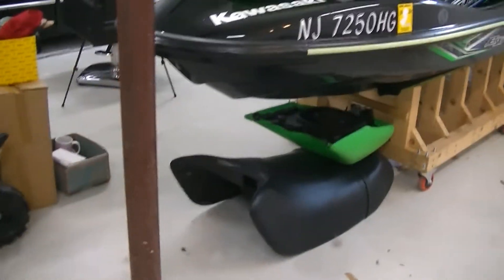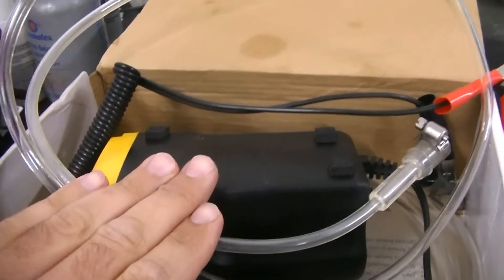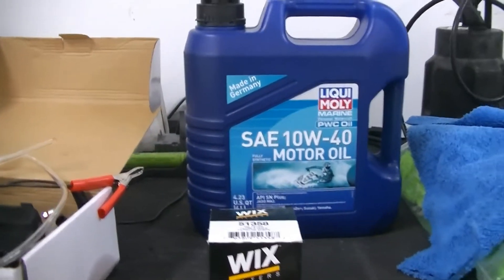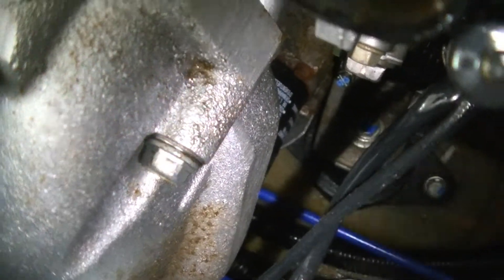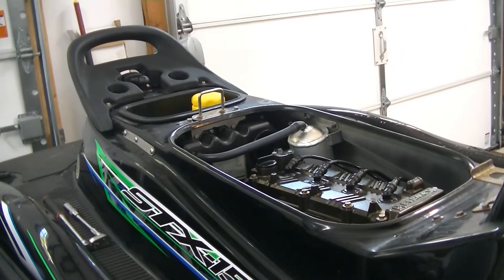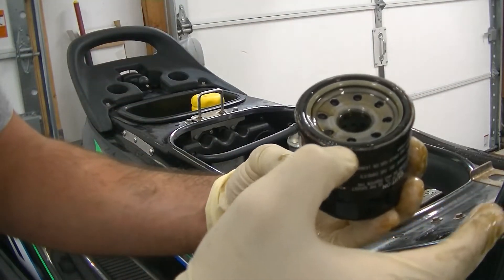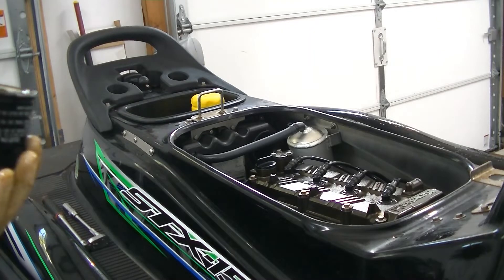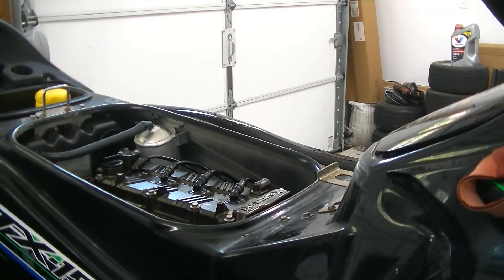How to change the oil in your Jet Ski!!!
In this video, we go over the complete process that we follow in order to change our engine oil and filter!!